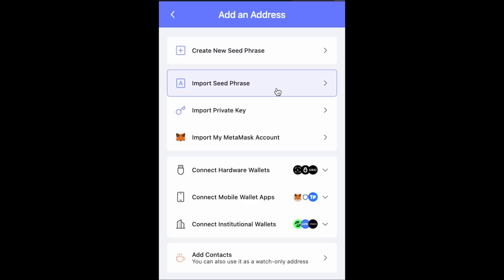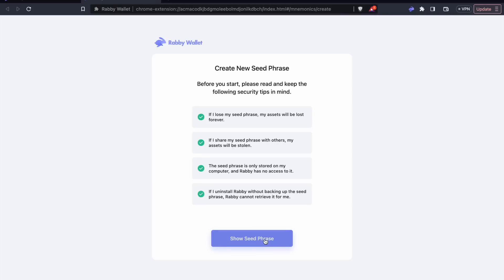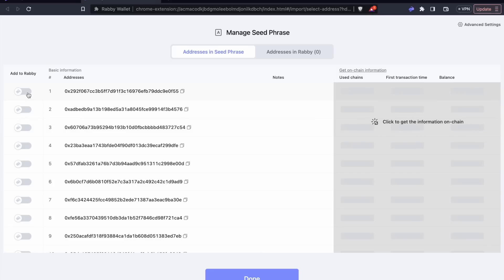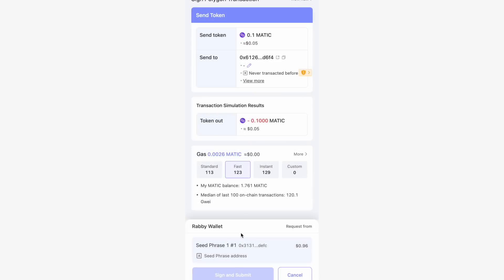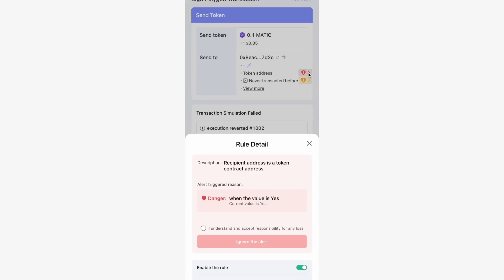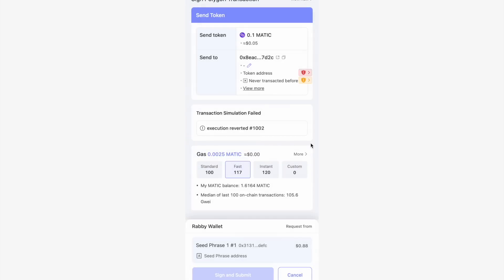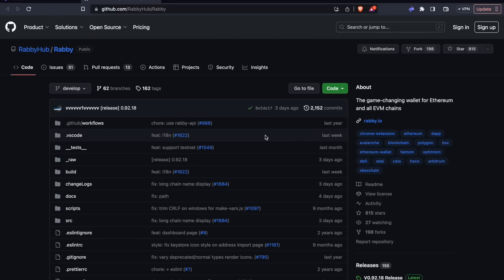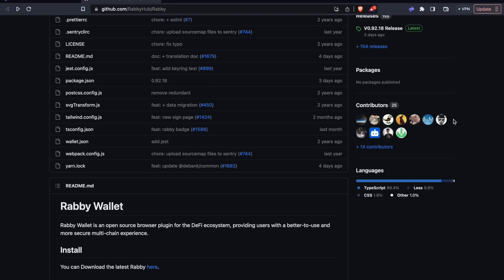Rabby Wallet Review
✴︎Buy Gift Cards with Your Crypto!

Chapters:
0:00 - Intro
1:34 - Tip of the Day
2:15 - Security Features
3:28 - Usability
4:05 - Behind the Software

Video Suggestions for Beginners to Crypto:
- When did Crypto Start?: youtu.be/rd5gv6X70ew
- If Your Hardware Wallet is Lost or Stolen: youtu.be/KTIDY7kYSIQ
- 3 Things You Should Never Do on a Crypto Exchange: youtu.be/pgZP-voLGpE
- 5 Things Crypto Exchanges Don't Want You to Know: youtu.be/_VcdEovm8u8
- My Recommendations for Centralized Exchanges: youtu.be/kCYj2tdYufE
- My Recommendations for Decentralized Exchanges (DEX): youtu.be/AMsp3knAfBs
- Calling Out Fake DEXs: youtu.be/h_cZyGqjKrs
- Why is DeFi the Hottest Topic in Crypto?: youtu.be/mqdD_2rX4-0
- Without This, Crypto Won't Survive: youtu.be/Jg-zk_Nhpq0
- How To Use the Most Popular Privacy Coins: youtu.be/WLckSKzFpE8